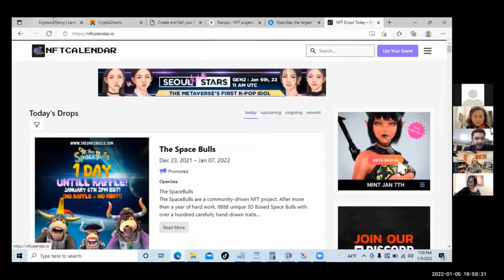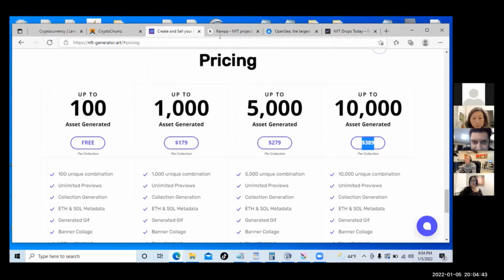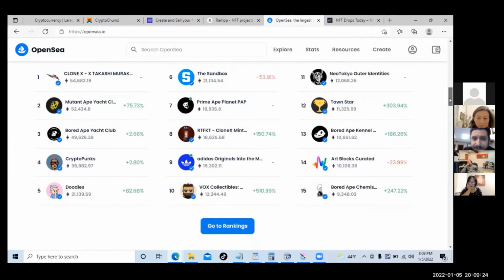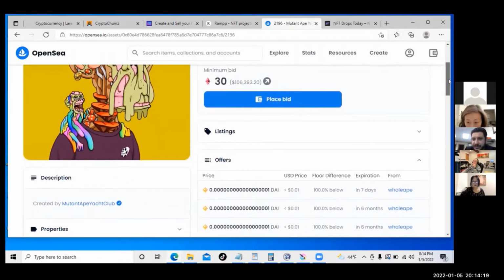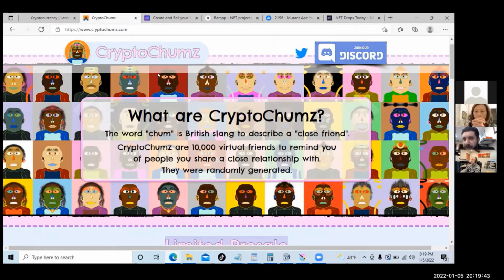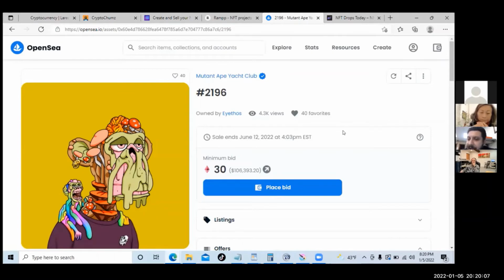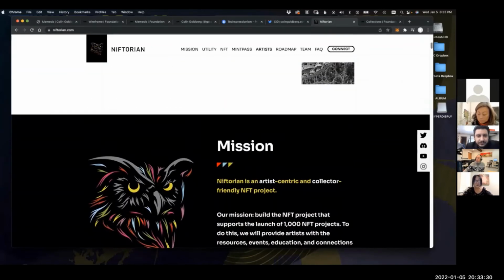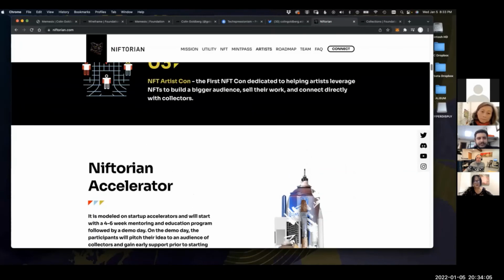NFT Art in Focus-III by Danial Fainman (CEO, Larecoin)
AAC 2022- NFT Art in Focus
Wednesday January 5th, 2022 7pm – 8:30 pm EST

NFTs (non-fungible tokens) are one of the world's newest investment vehicles, and their market has only grown in the last few years. They are popular as a way for artists to reach collectors. for collectors to invest in art, for galleries and organizations to reach collectors. One welcome feature of NFTs for artists is the possibility of programming in royalties so the artist will receive a percentage of sales whenever their art is sold to a new owner.
We will introduce the concept of NFTs, their operation, structure, why they benefits galleries, artists, and collectors, how to get involved with NFTs, and how to manage them. Also, there will be an open Q & A

Speakers:
I • 00:00:05 - 00:25:05: Kenneth Hu, founder of Formosart, which is based in Singapore and focuses on the international market.
II • 00:25:05 - 00:48:07: Colin Goldberg, founder of Techspressionism, artist, and collector based in the US
III • 00:48:07 -01:27:14 Daniel Fainman: CEO, Larecoin.com, NFT Artist Lead Designer at CryptoChumz.com. Senior Software/ Blockchain Engineer, Ethereum Smart Contract Developer
•  Q & A
•  Adjourn
Moderator: Luchia Lee-Howell, executive Director, TAAC. curator & art historian

©Taiwanese American Arts Council (TAAC)